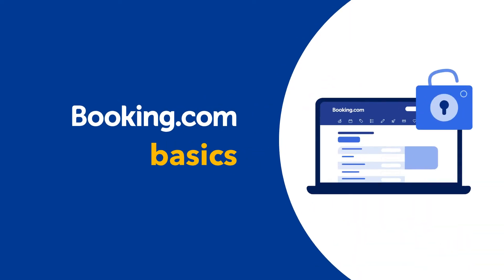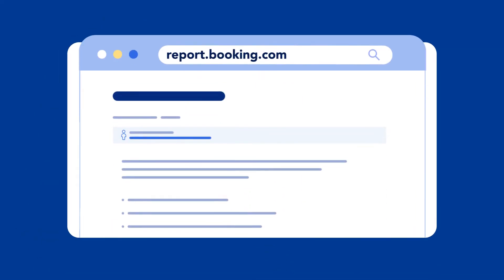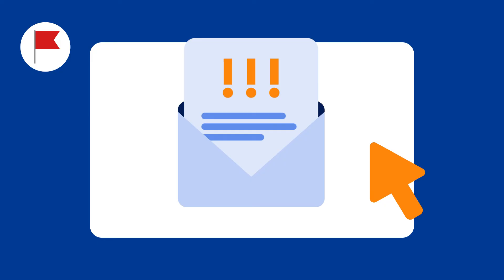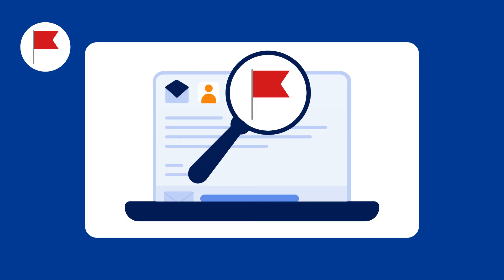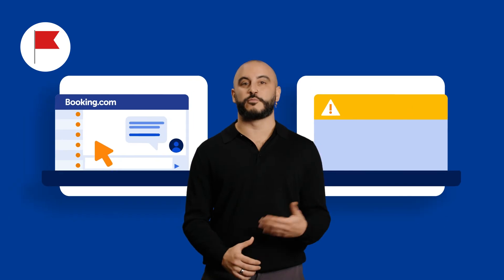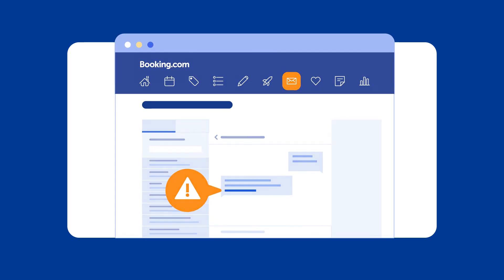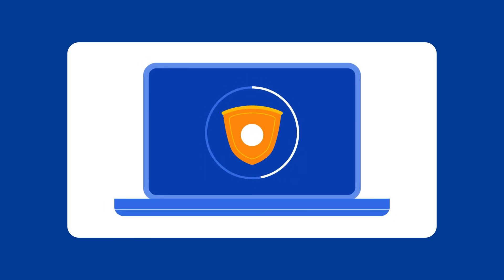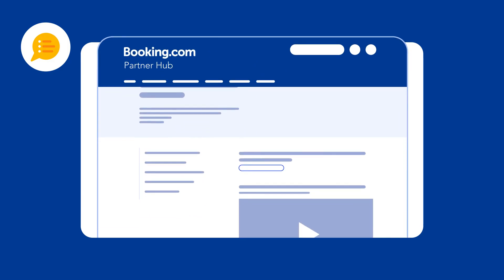Protecting your business against online threats | Booking.com Basics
Welcome to Booking.com Basics. In this video, we're diving into the very important topic of cybersecurity. We’ll discuss how Booking.com supports you in keeping your business cyber-secure, as well as cover some essential best practices on how you can take part in strengthening your online defences.

And lastly, you’ll learn how to identify and report a cybersecurity breach.

Chapters:
00:00 Introduction
00:29 Strengthening our cybersecurity defences
02:03 Recognising and reporting cybersecurity threats
04:42 What to do in the event of a security breach
05:45 Summary